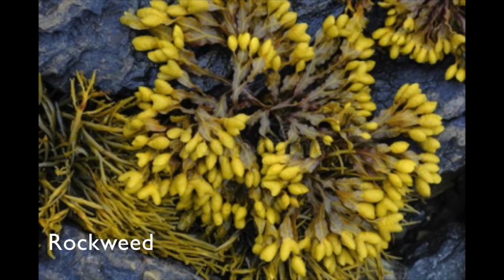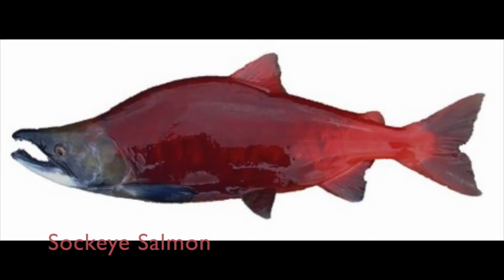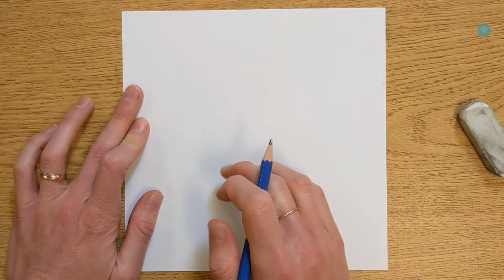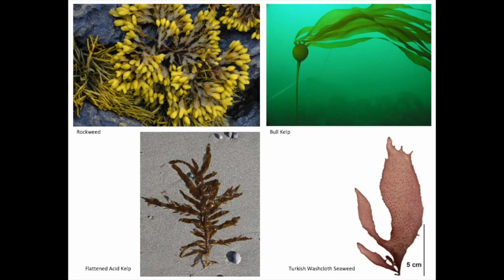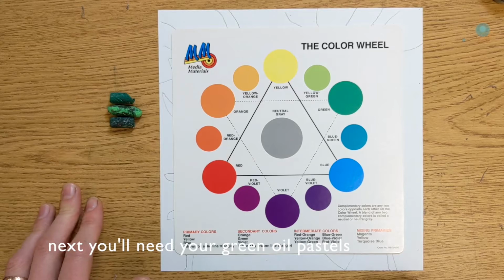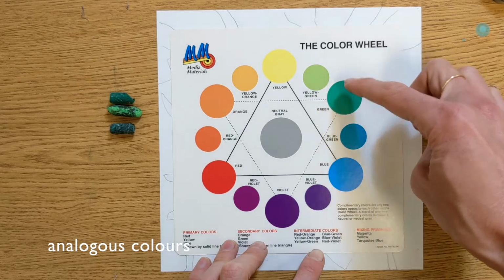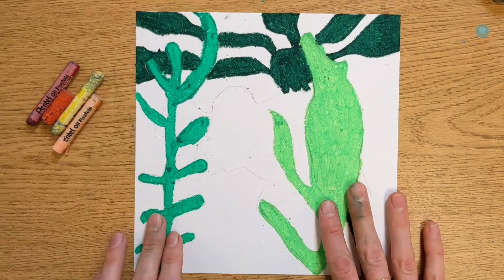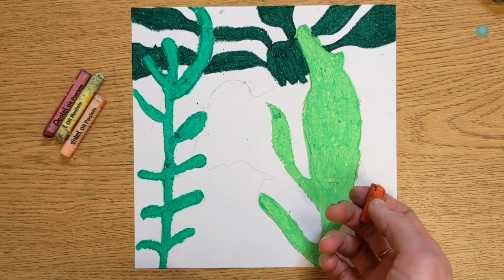AFK ArtReach (Week 11)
Paint an underwater environment inspired by local species of seaweed and fish! In this video an AFK art teacher shares ideas for creating a mixed media painting using layers, colour, and negative space to depict movement. Viewers will learn about the practice of seaforestation in this activity that connects to learning in Arts Education as well as Science.